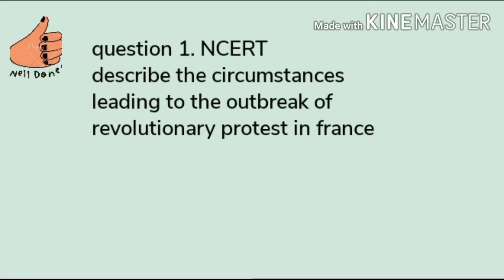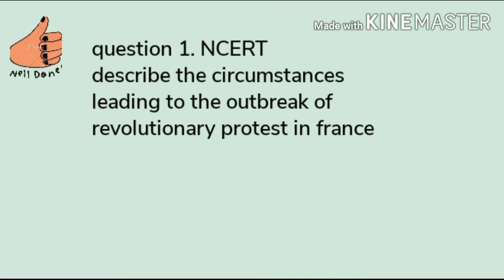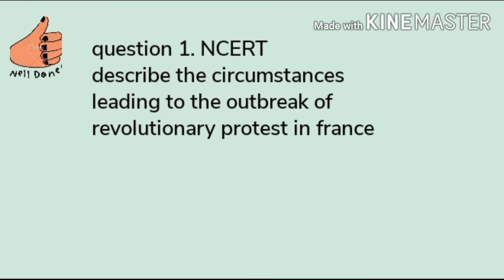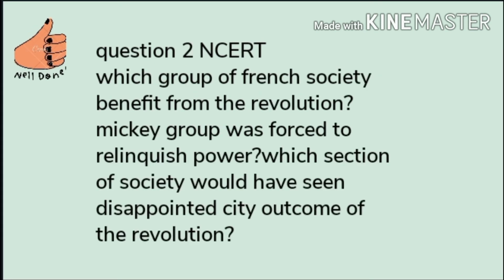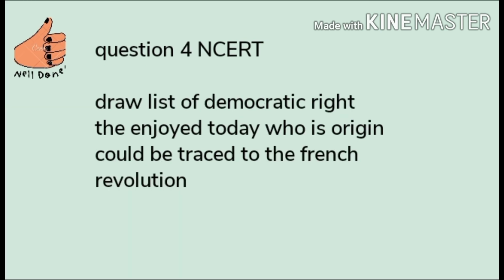NCERT Exercises Q/A History Ch01 class 09 l Important Q/A l French Revolution l session 09 l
Useful For: NCERT/ CBSE/ ICSE/ State Board/ IGCSE / BA / MA /SSC / UPSC /CET / SET /OTHER EXAMS

Previous Videos :-

#1 – Why French Revolution occurs? Causes of French revolution & Who bring Fundamentals Rights and changed History forever for everyone

#2 –  Outbreak of French revolution . Philosophers contribution and French revolution. Growing of middle classes. Rise of third estate. French gate republic. National Assembly Draft Constitution. Influence through American constitution.

#3-- France Became a Constitutional Monarchy. Monarchy Abolished in France . The Reign of Terror The French Revolution .History Class-9th

#4 --  women's revolution . Olympus De gorgeous .
abolition of slavery. Jacobin's regime abolished slave colonies .reinvented by Napoleon Bonaparte .Finally abolished in1848 . Decleration of Directory rules Two legislative council new assembly called convention .Directory were introduced group of five members

#5 -- Rise of Napoleon Bonaparte l Legacy of France revolution l The Revolution and Everyday lifel Grade-09 l Session 05

#6--  French Revolution Questions /Answers series l NCERT solutions l Very Short Ques /Ans l MCQ l session 06

#7 CBSE Chapter 01.l Answers in Brief l French Revolution l NCERT l Important Ques./Ans l class 09 l session 07

#8  Important Question / Answer inDetail l French revolution l chapter 01. l social science Chapter 01. Notes l History

Next Video :-

tomorrow we begin with next chapter 02 Socialism in Europe and the Russian Revolution History
so don't miss

Chapter 02 ; 2.1: overview/ preview of chapter 02 socialism in Europe and the Russian Revolution History class 09 history

Chapter 02 : 2.2 : Describe different terminology used in the chapter denoted some events class 09 history

chapter02: 2.3 :What were the social, economic and political conditions in Russia before 1905? class 09 history

About Us :
E-ON-AIR originated from the idea that there exist a class of readers who respond better to online content and prefer to learn and understand easily at their own place from the comfort of the drawing room . We bring simple to understand text and video tutorials at zero cost and cover many subjects.
From Grade 6th  Onward NCERT based Solutions
Including History of India contemporary
world history geography, human Geography agriculture geography oceanography, metrology, GIS agriculture geography, civics political science,
sociology psychology, development studies, economics ,business studies ,management and various academic subjects related to humanities arts and applied arts stream and Management
if you really not extravagant and willing to save your money and time then we recommend you to try our
tutorials.
IF YOU LIKE THIS VIDEO THAN LIKE LIKE BUTTON
AND HAVE ANY DOUBT ASK THROUGH COMMENT BOX
LET'S EXPLORE...